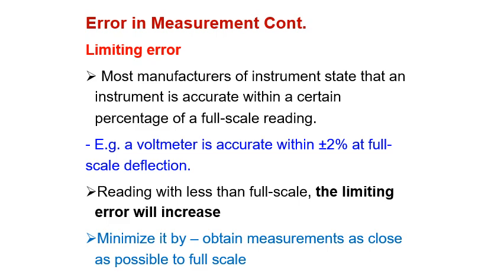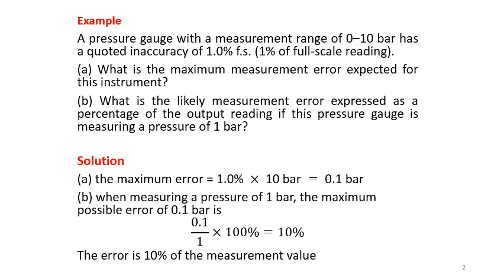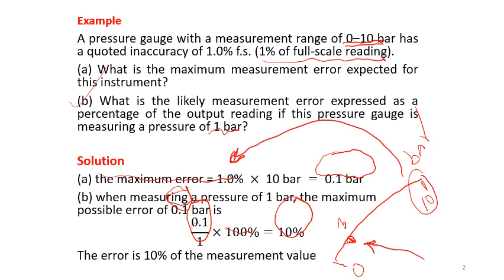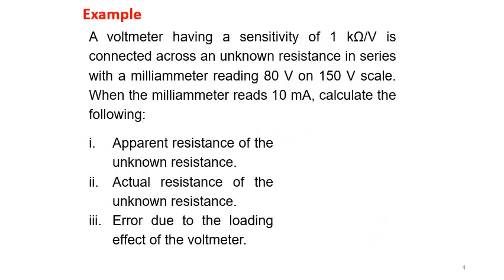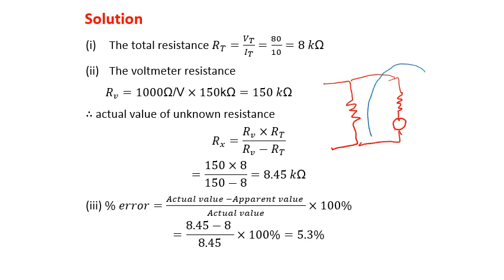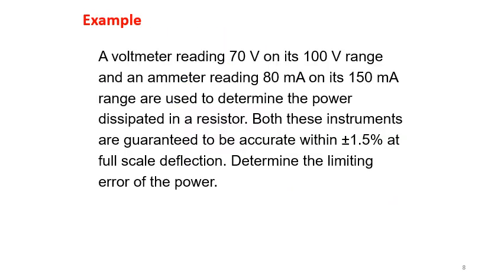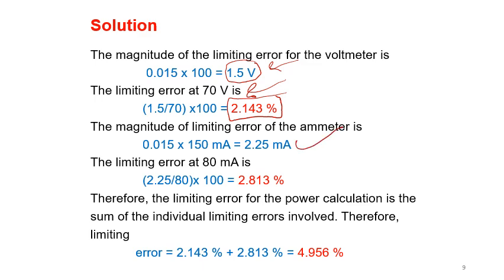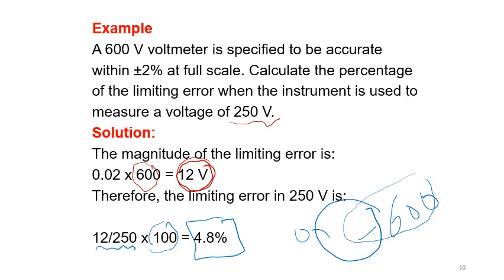04. Evaluation of Errors in Measurement